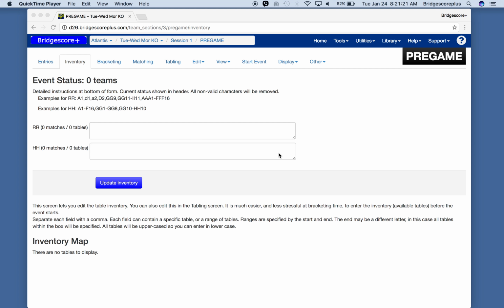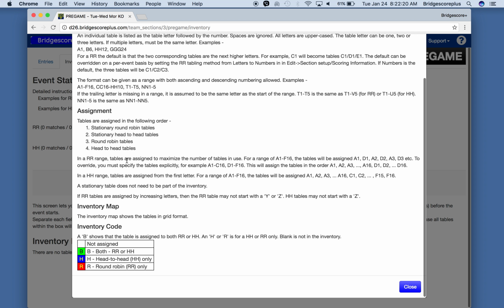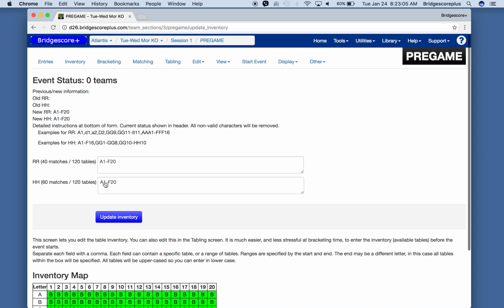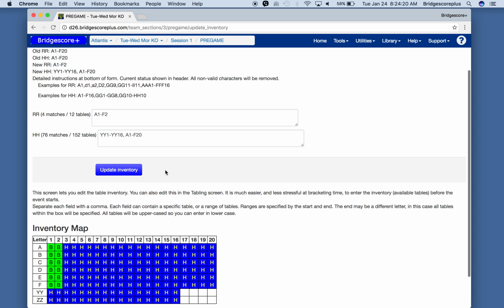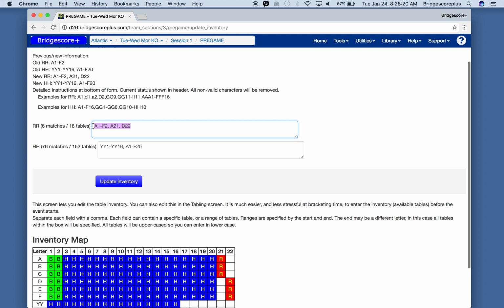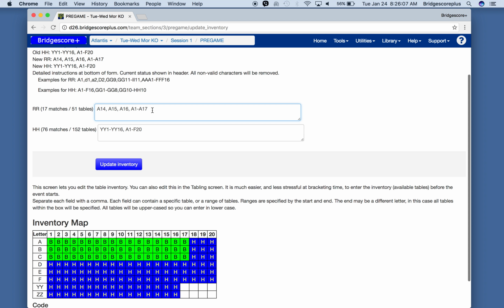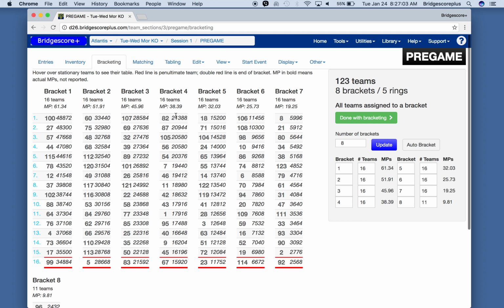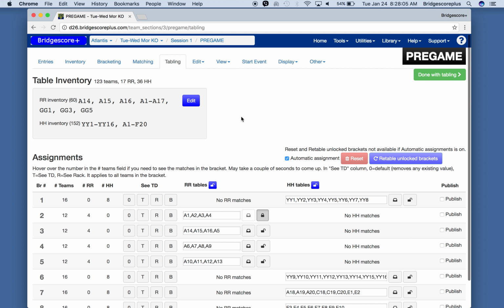Bridgescore+ Training - Starting a KO - Inventory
Describes the inventory screen in KO starts.